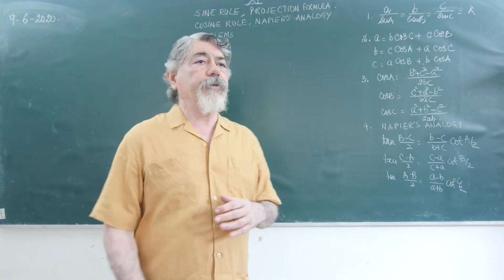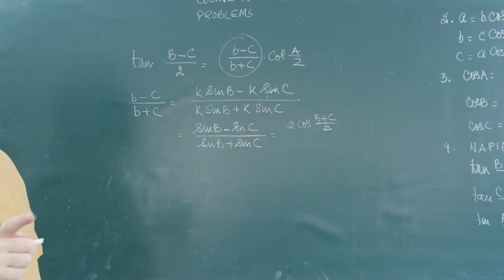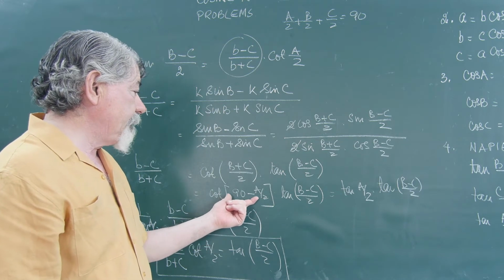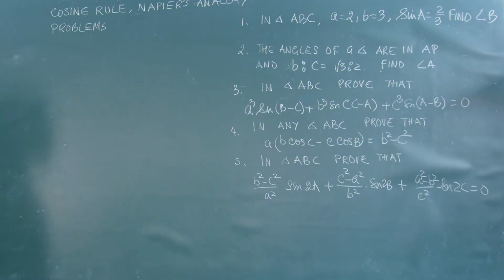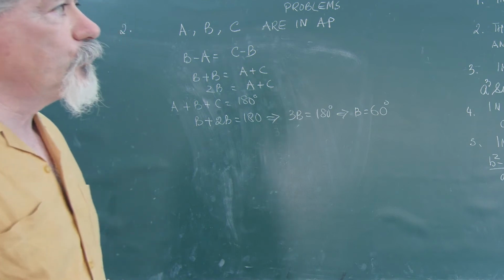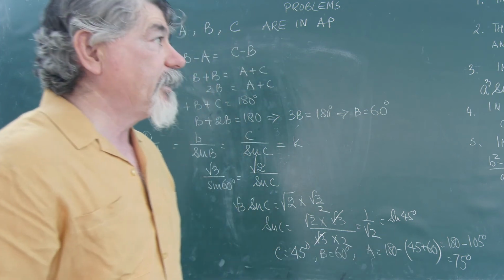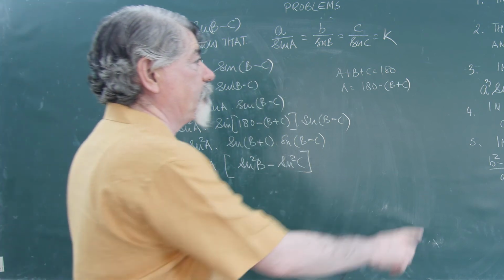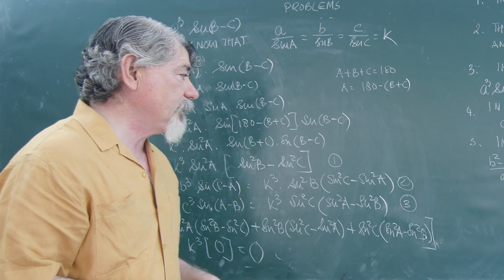Trigonometry Part 27 Solution of Triangles Sine Rle, Projection Formula, Cosine Rule, Napier's